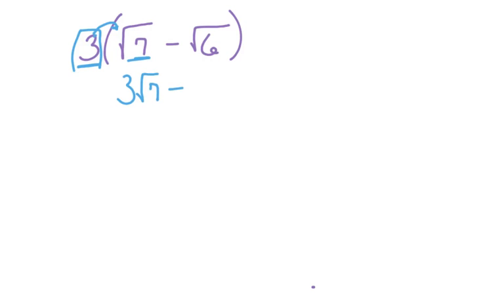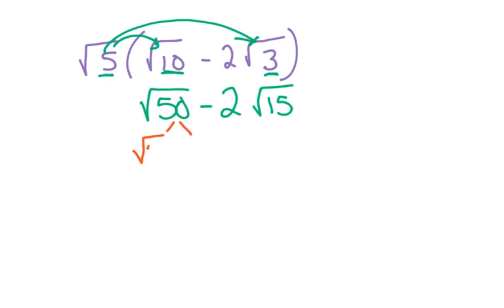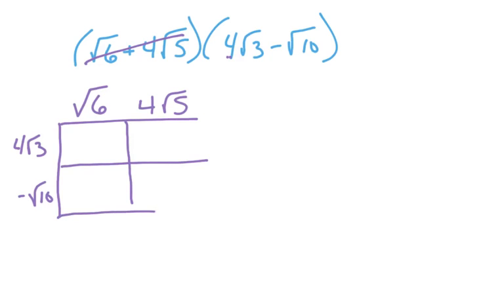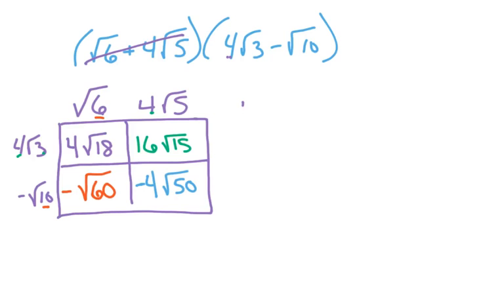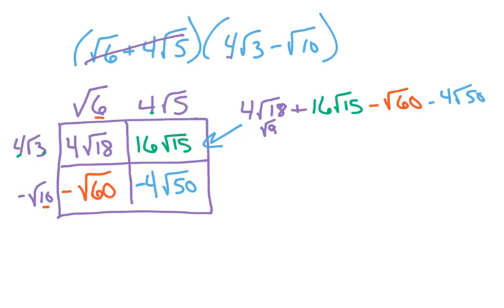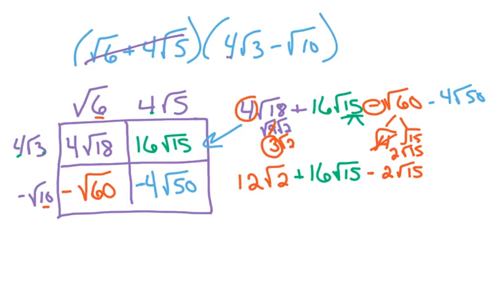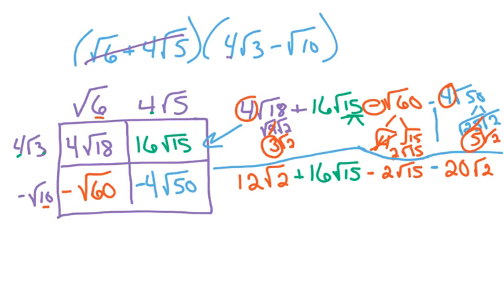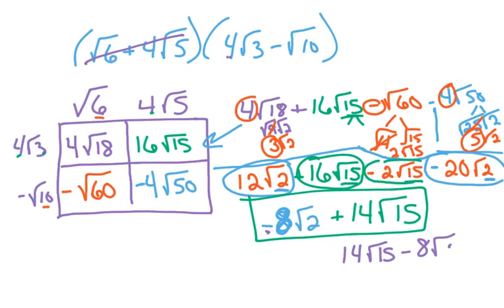Examples of multiplying radicals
Several problems are explained as they are being solved.